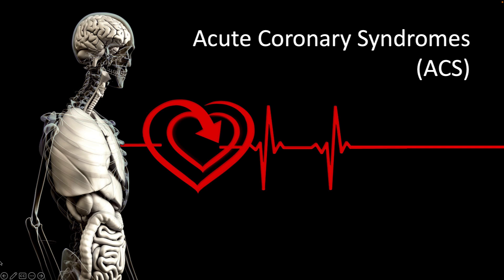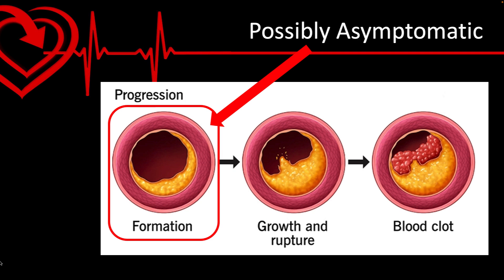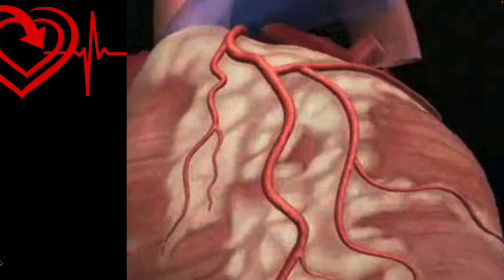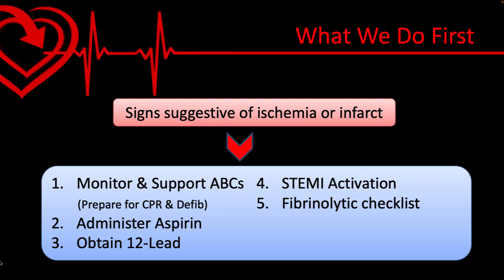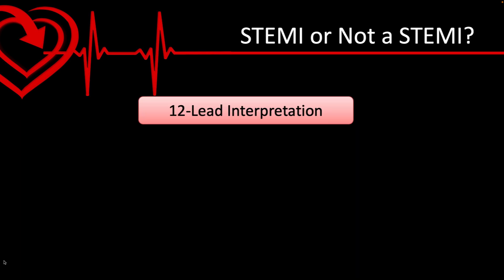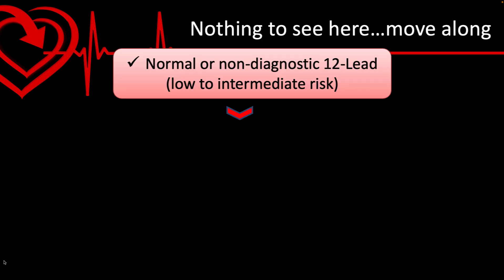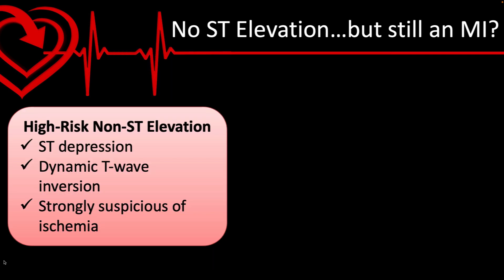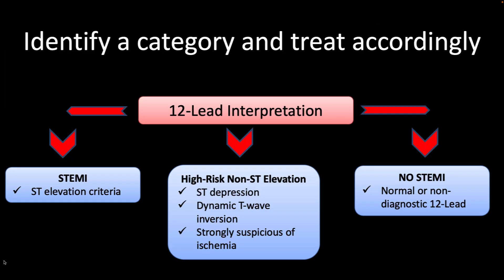Acute Coronary Syndromes for ACLS 2020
A simplified description of the assessment and management of patients with Acute Coronary Syndromes (ACS).